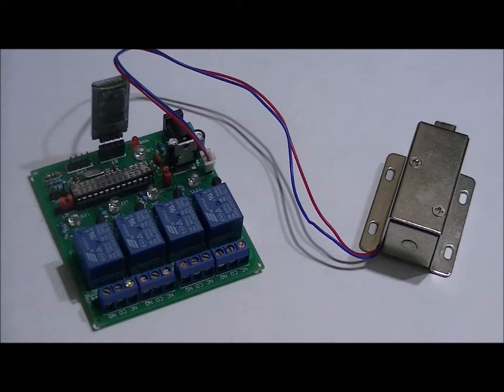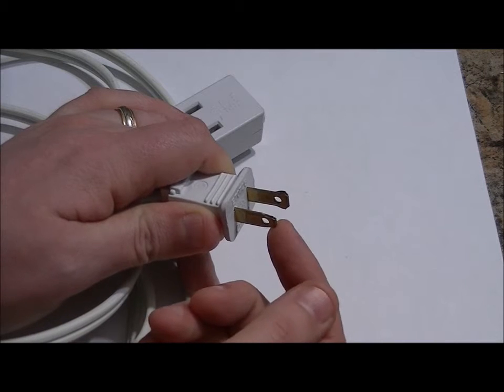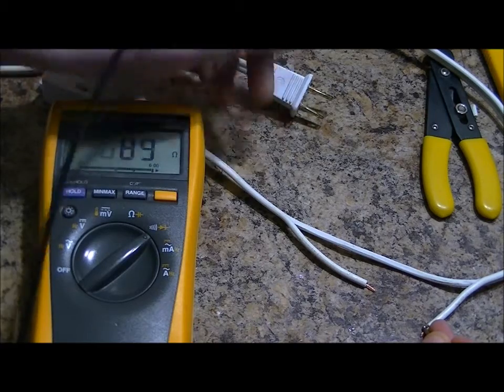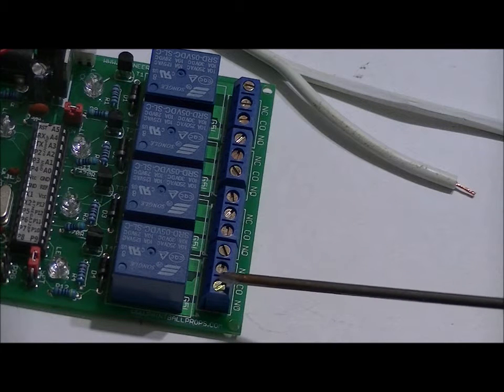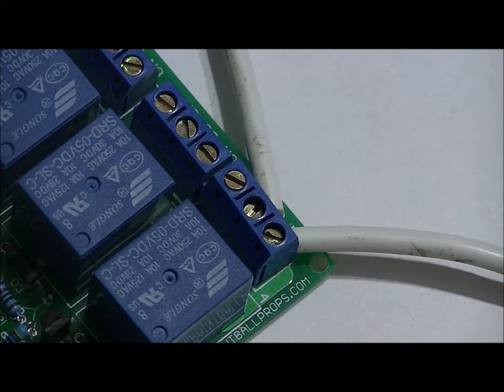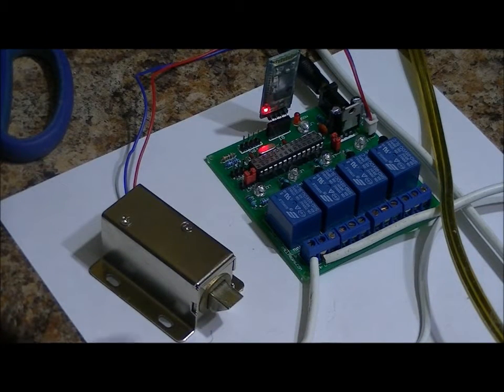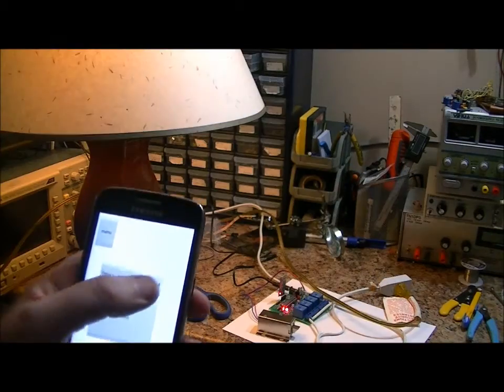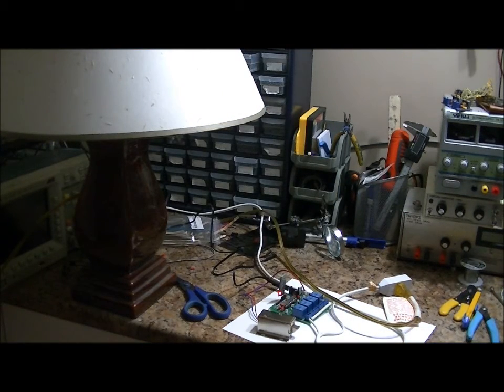Easily Control AC Devices Via Bluetooth Using Our Bluetooth Relay Boards - Kickstarter Campaign